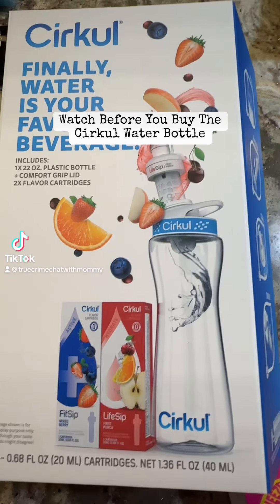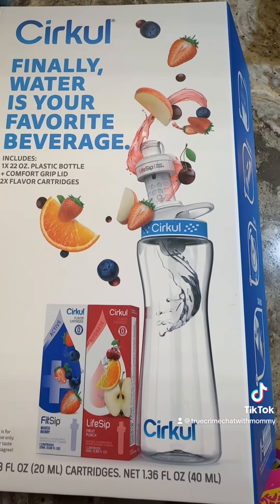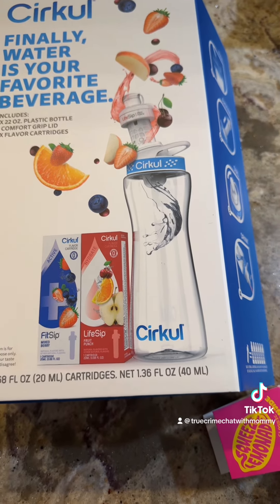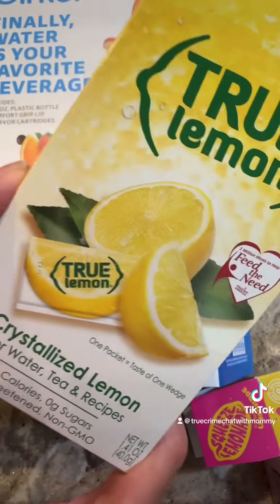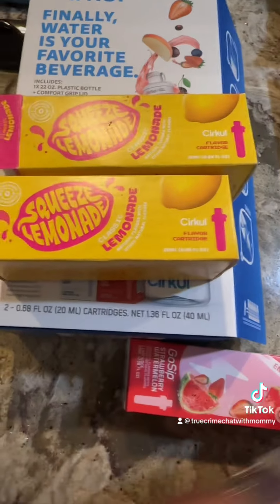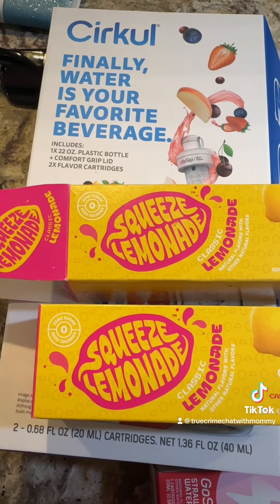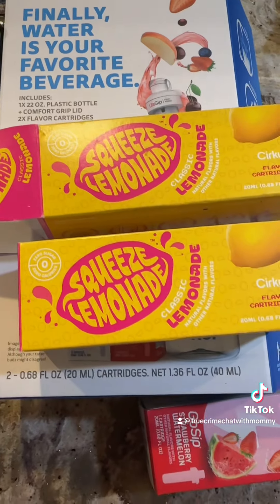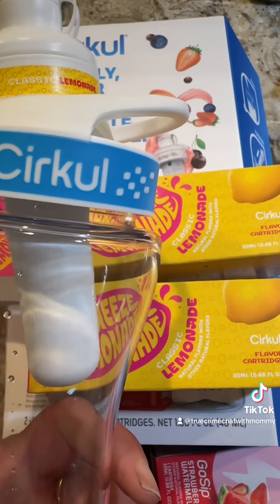Watch This Before You Buy a Cirkul Water Bottle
We were in Walmart the other day and I bought the Cirkul Water Bottle Kit and several flavor enhancer cartridges. I wish I had seen a video like this because I would have never bought it. The stevia sweetened cartridges are horrible with their horrific aftertaste. This is a fail, why don't they have other options like monk fruit sweetner? Stevia is gross. Sorry not sorry.